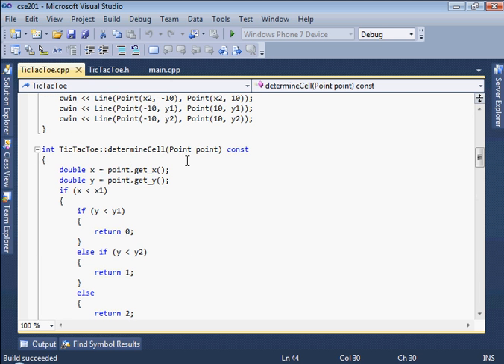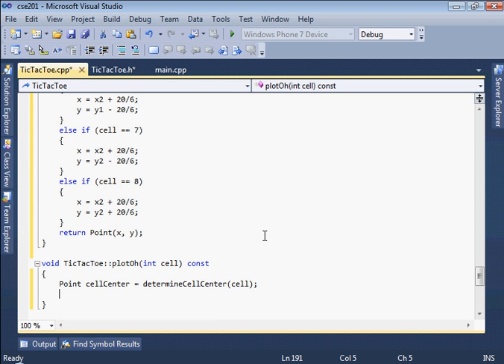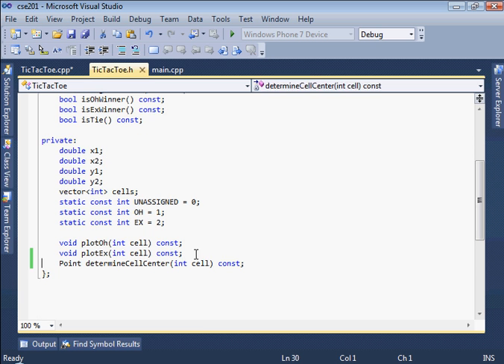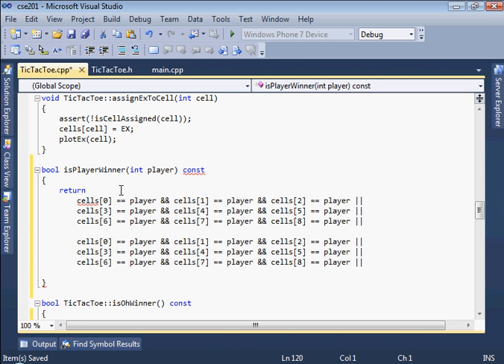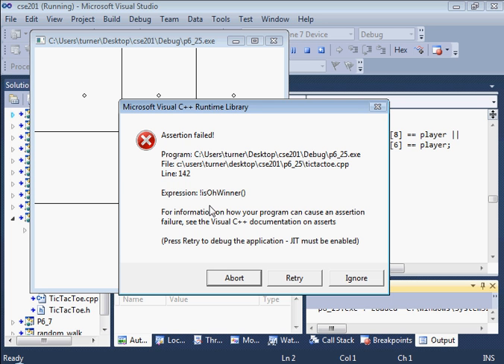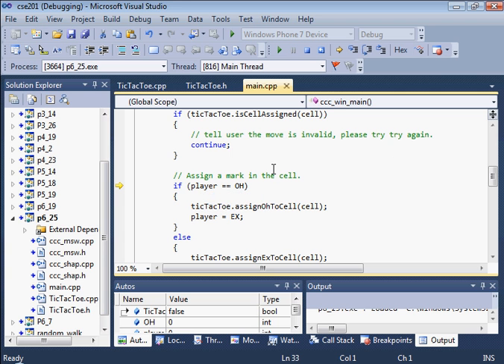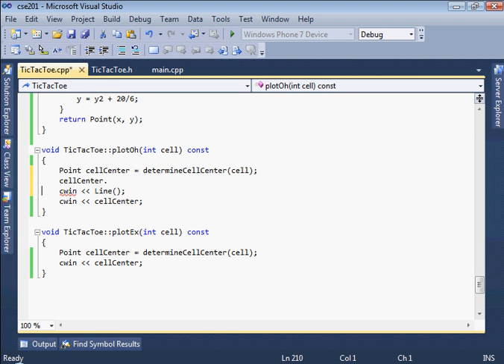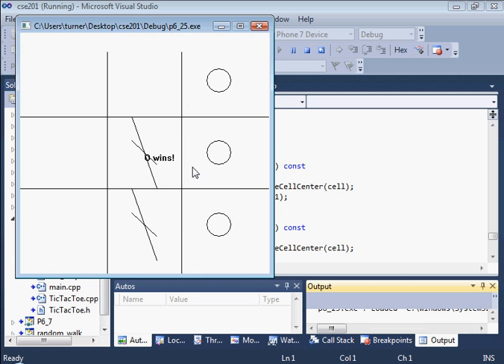CSUSB CSE201 Lecture 18: Tic Tac Toe (part 2)